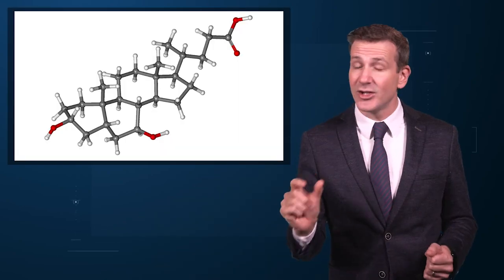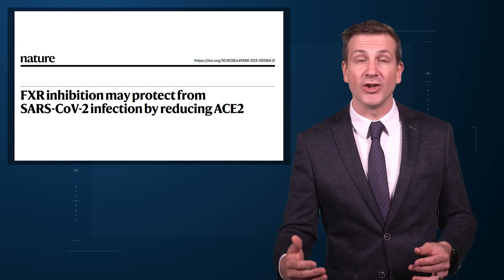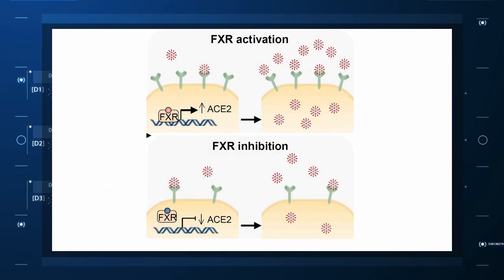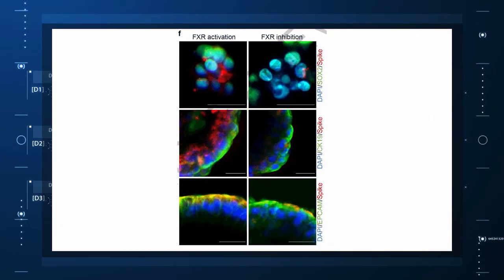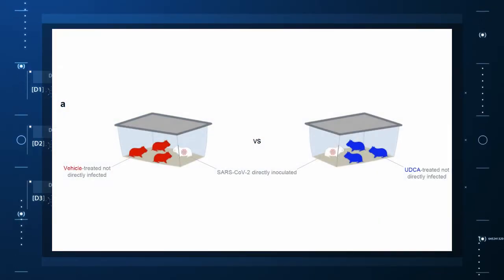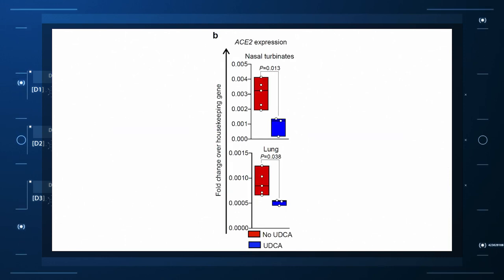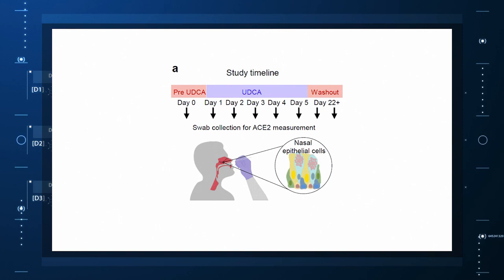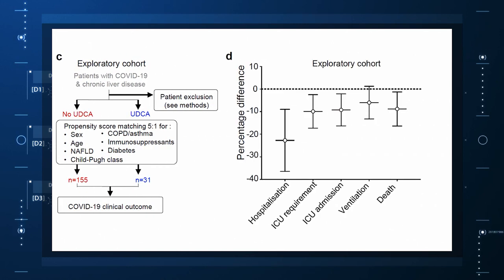Could a Cheap Liver Drug Prevent or Treat COVID?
Ursodeoxycholic acid (UDCA) – Actigall – is a dark horse candidate for a COVID treatment, made more plausible by a series of elegant experiments in new study.

As soon as the pandemic started, the search was on a for a medication that could stave off infection, or at least the worst consequences of infection. One that would be cheap to make, safe, easy to distribute, and – ideally – already available. The search had a quest-like quality, like something from a fairy tale. Society, poisoned by COVID, would find the antidote out there, somewhere, if we looked hard enough.

You know the story. There were some pretty dramatic failures – hydroxychloroquine, ivermectin. There were some successes like dexamethasone.

And I’m not here today to tell you that the antidote has been found – no it takes large randomized trials to figure that out. But I do want to tell you about a paper that, unlike so many that came before, lays out the argument for a potential COVID preventative so thoroughly, so rigorously, that it’s convinced me that this little drug – ursodeoxycholic acid (UDCA) – you may know it as “Actigall” – used for an uncommon form of liver disease - may actually be useful to prevent COVID infection.